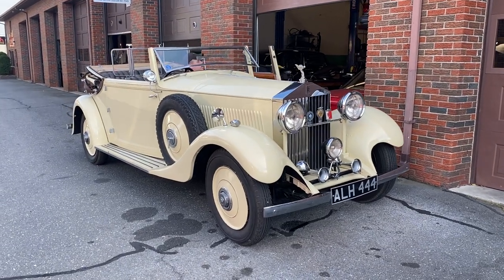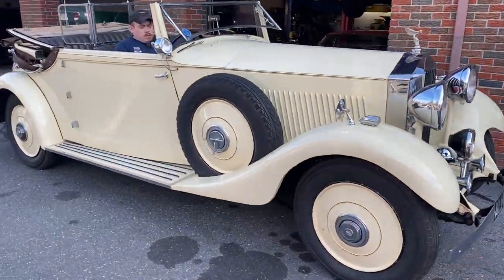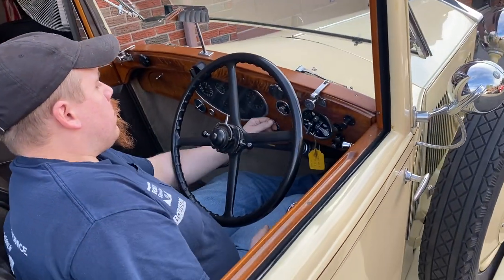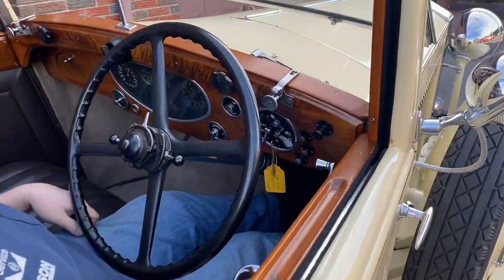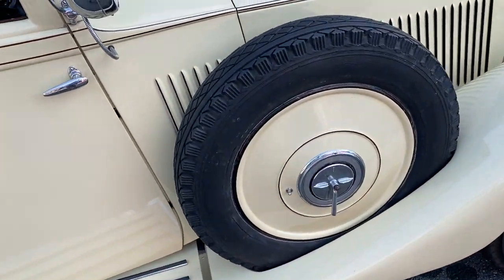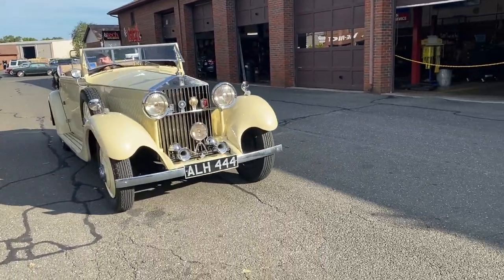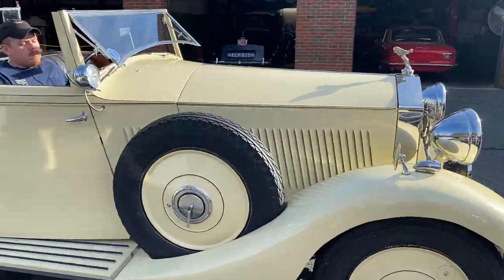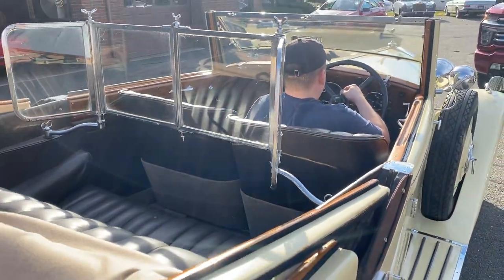Rolls-Royce 20-25 start and drive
This car is on Bring a Trailer - Oct 20, 2021